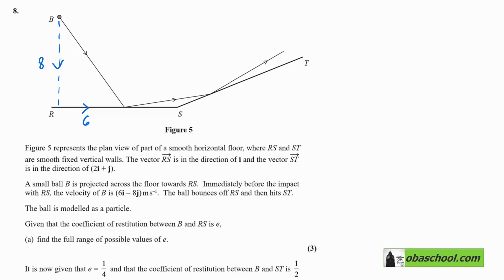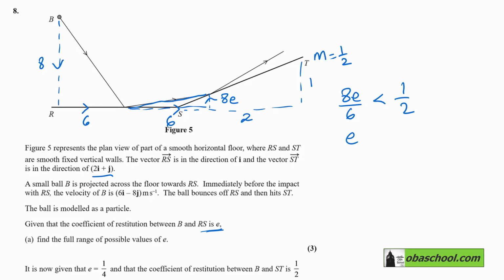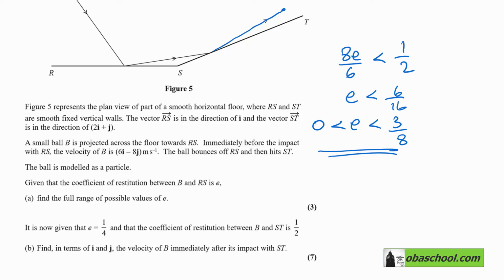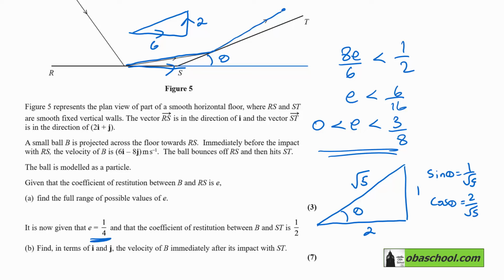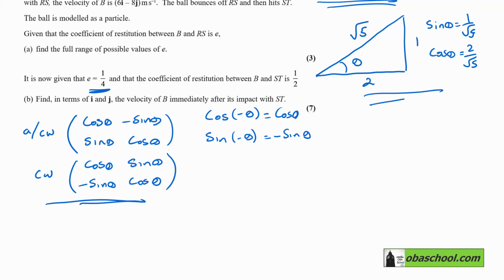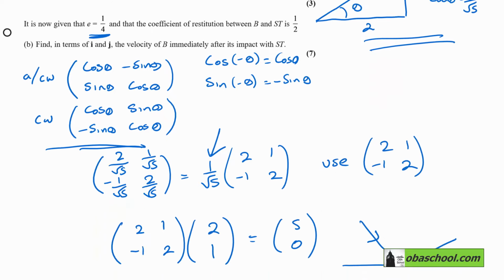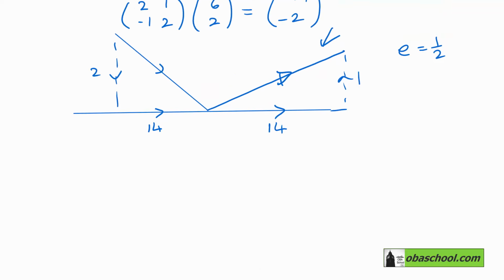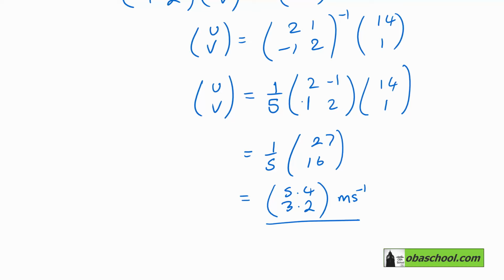Further Mechanics Past Papers Edexcel A level Past - June 2022 - Further Mechanics 1 - Q 8